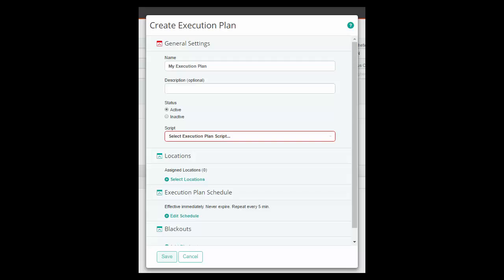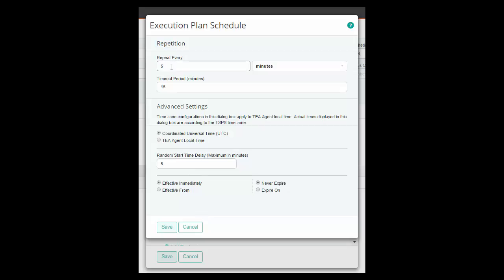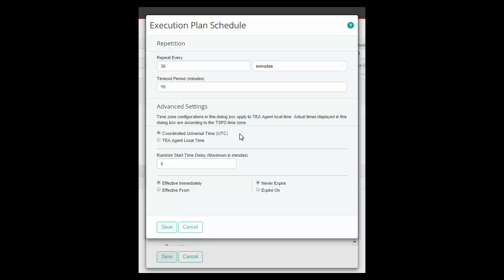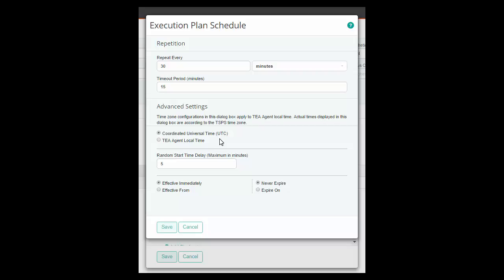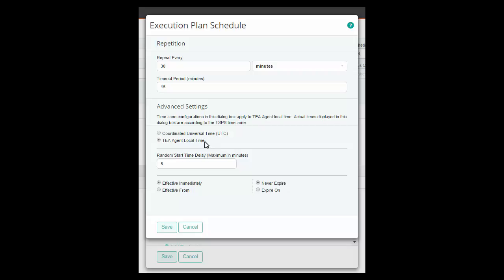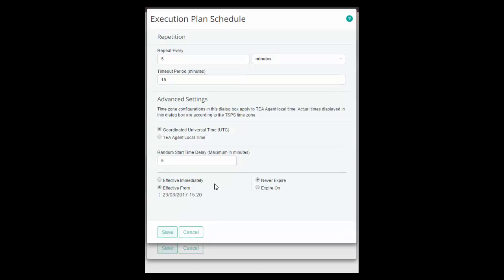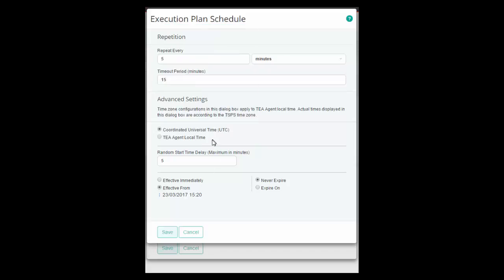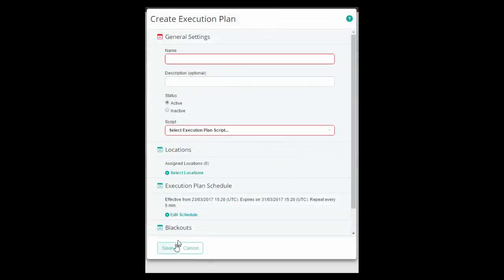TrueSight Operations: Execution Plan Scheduling in TrueSight Synthetic Monitor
This video demonstrates how to set up schedules for Execution Plans in TrueSight Synthetic Monitor.

For more information on this topic, see the BMC Online Documentation Portal